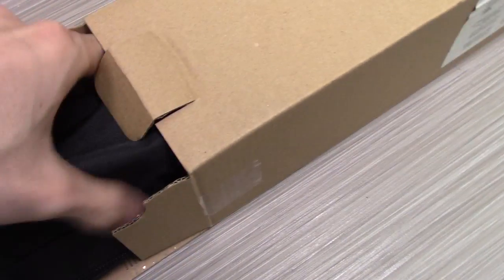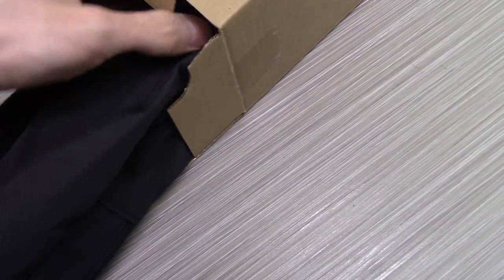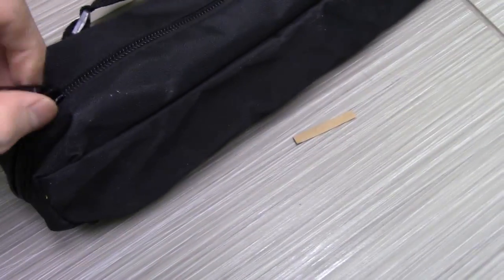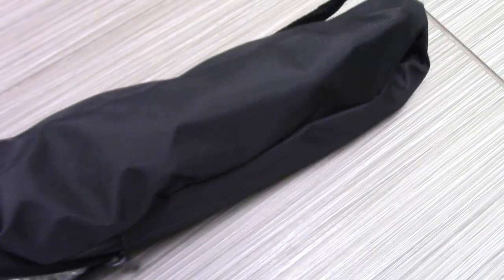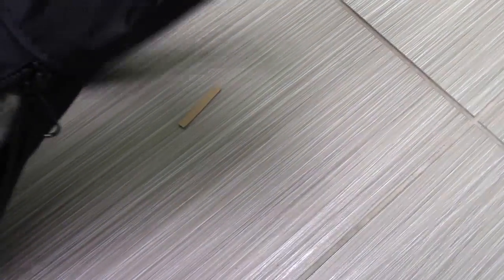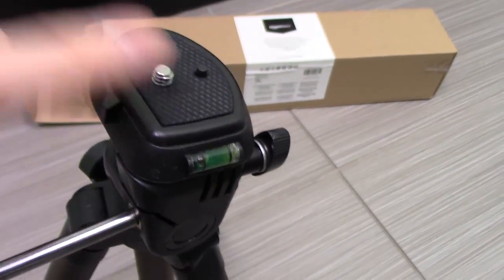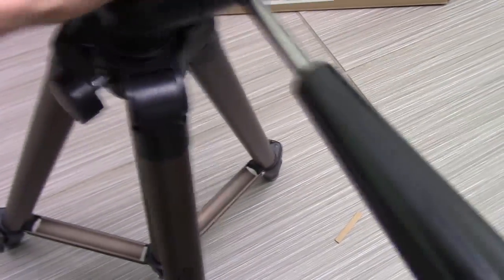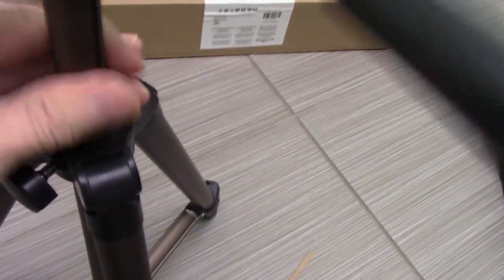Unboxing Review Amazon Basic Tripod 50